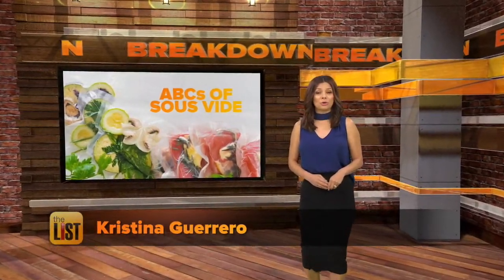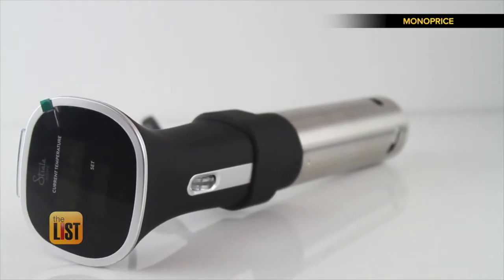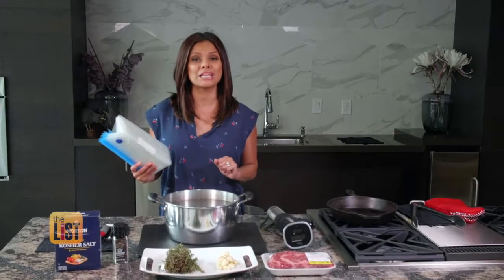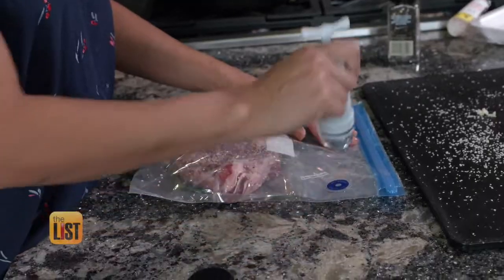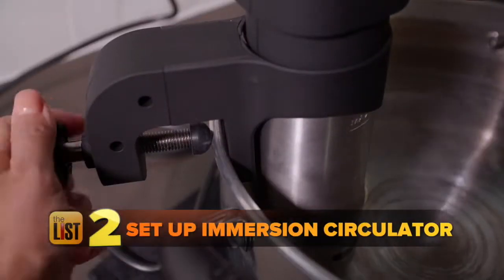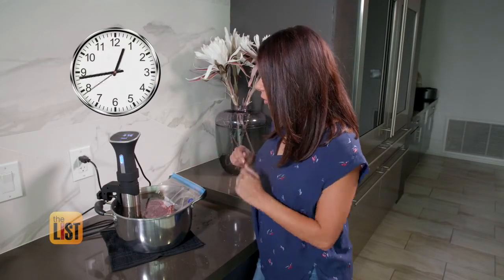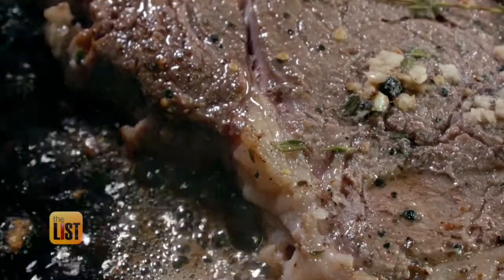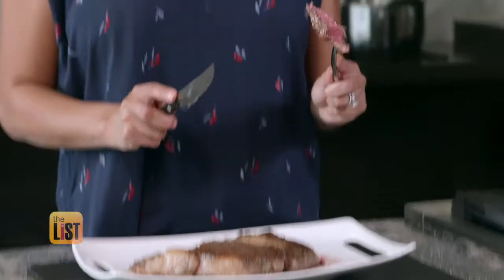Sous Vide Recipes: 3 Ways to Cook Your Meat Like the French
Hey foodie! You feeling fancy? Hot water is the way to cook with this haute French culinary method called sous vide. This technique involves preparing your food in a vacuum sealed bag immersed in water – guaranteeing evenly cooked meat and veggies every time. Sure, it takes longer than traditional cooking methods, but for these juicy results, it's worth it. Read on for three sous vide recipes you can try at home!